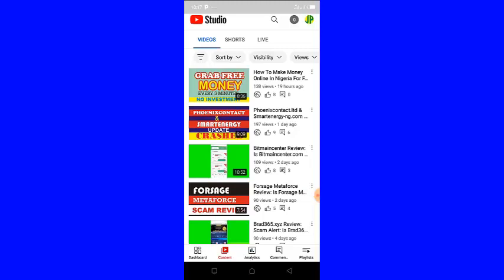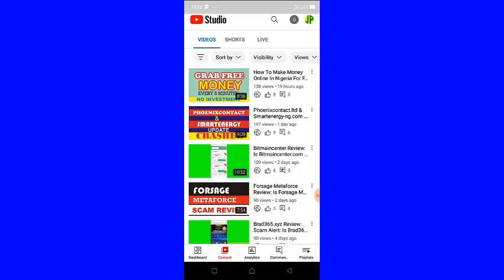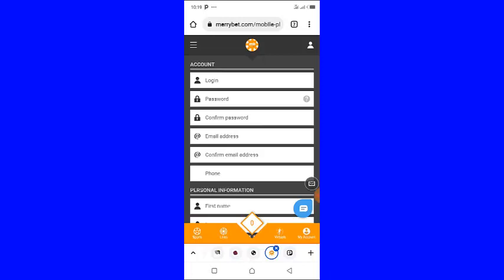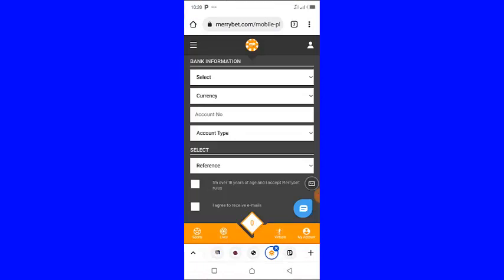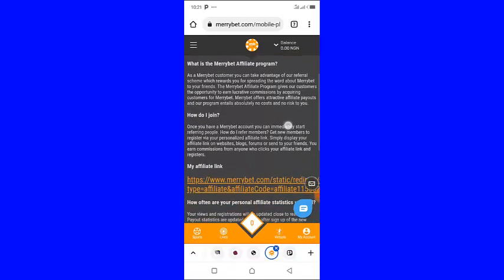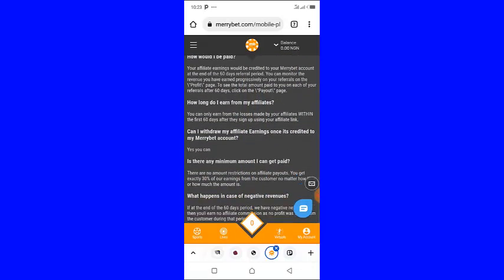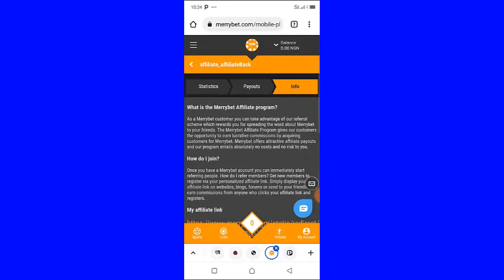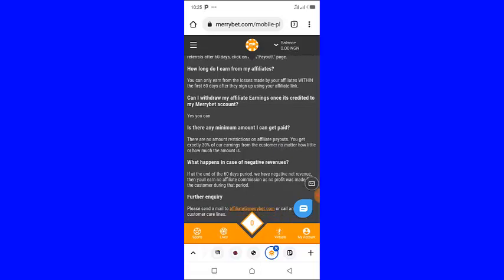How To Make Money Online In Nigeria With Merrybet Affiliate Program In 2022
How to make money online in Nigeria with Merrybet affiliate program in Nigeria in 2022.

This video shows you how to make money online in Nigeria from Merry bet affiliate program in 2022.